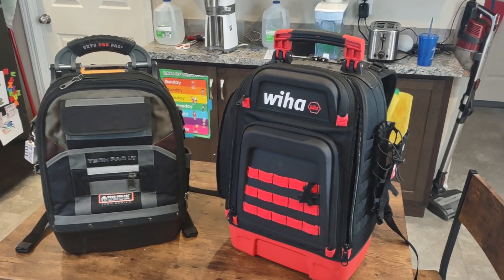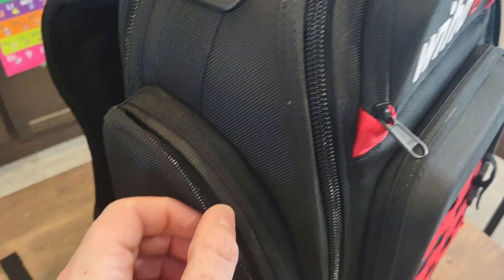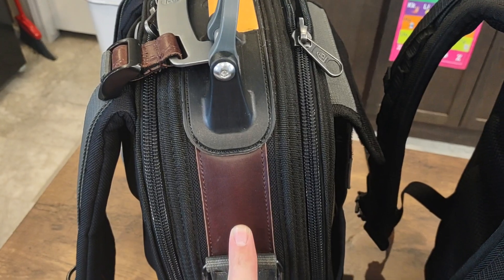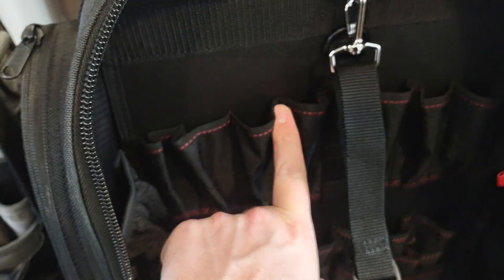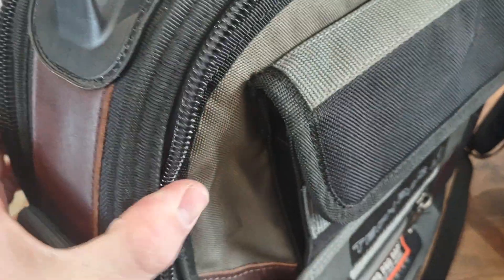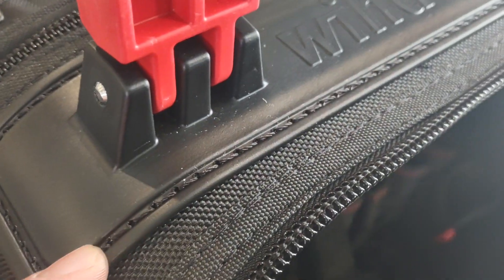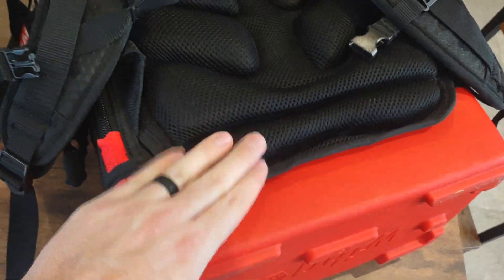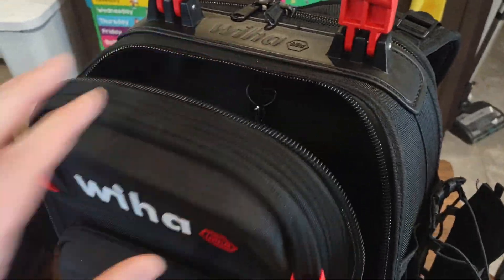Wiha vs. Veto Quality Check. Controls Engineer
I recently purchased the new Wiha Tool Hauler Backpack. I wanted to show what I'm seeing in quality against my previous Veto Pro Pac LT backpack. I'm a controls engineer and need to carry both tools and laptop gear. Happy hunting